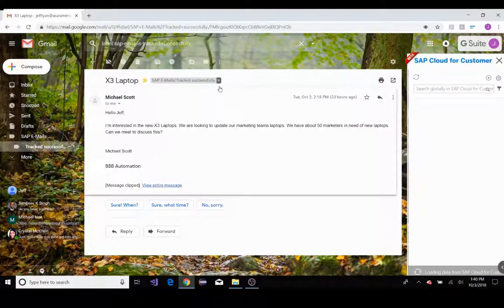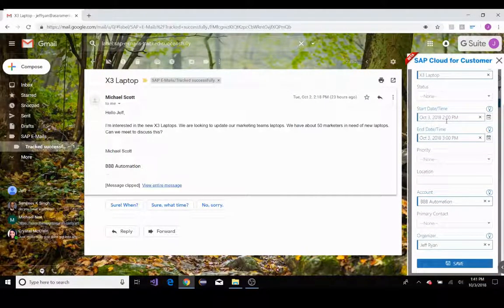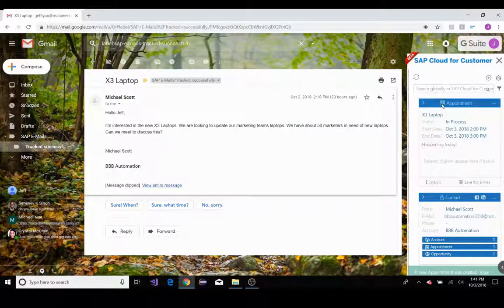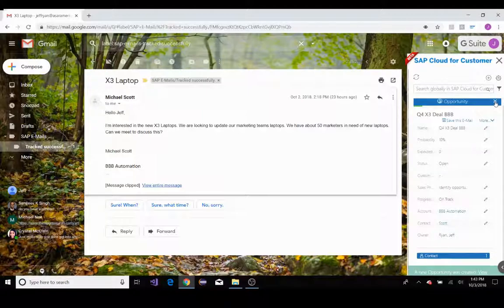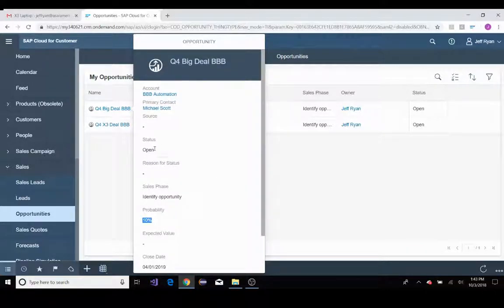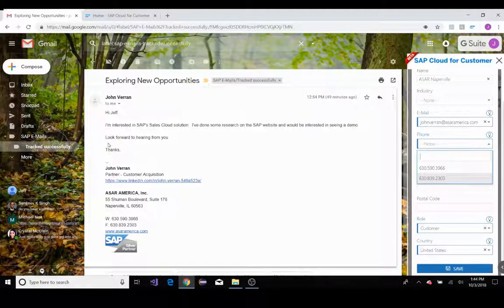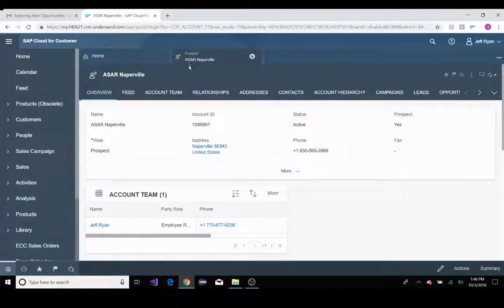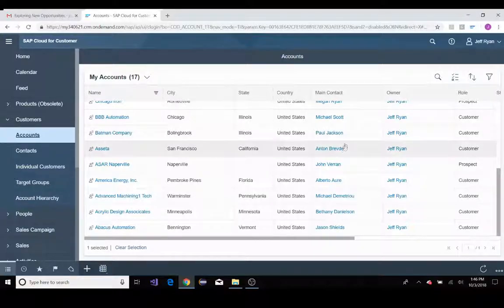SAP Sales Cloud integration with Google Mail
See how you can work in SAP Sales Cloud and Google Mail side-by-side without leaving your Google Mail.